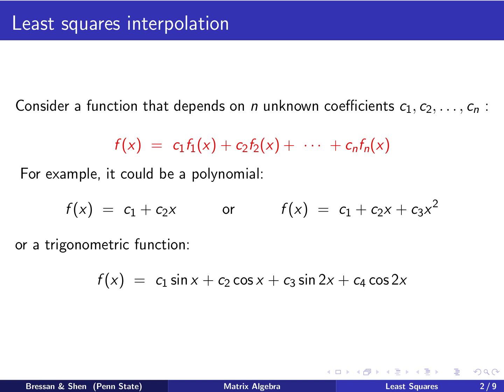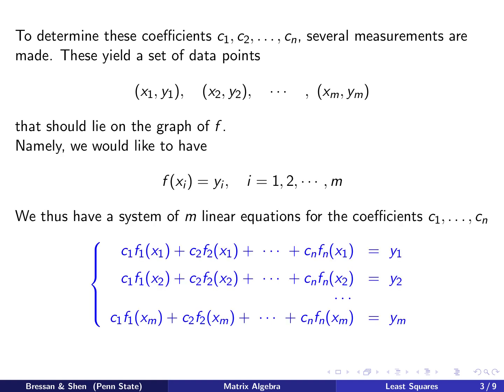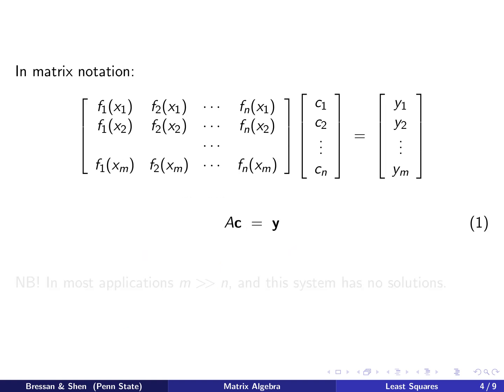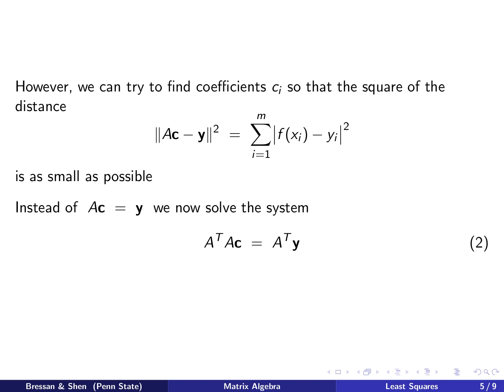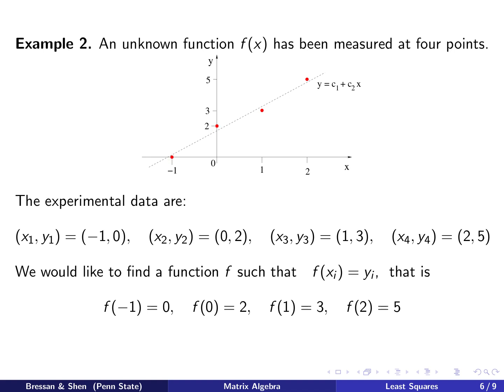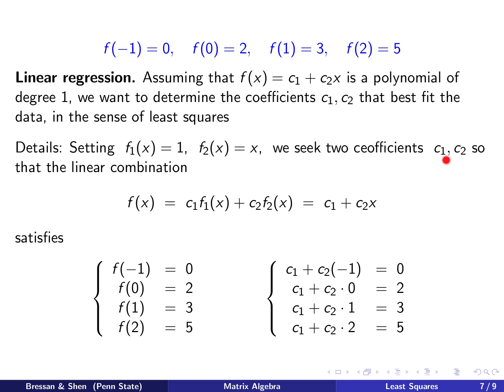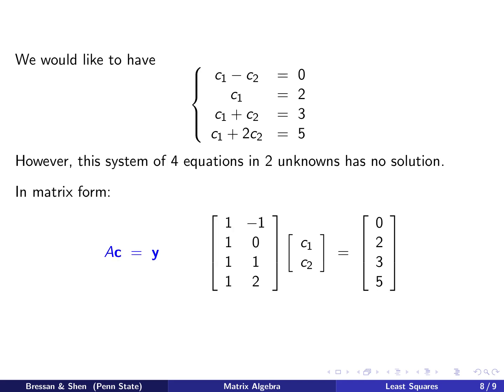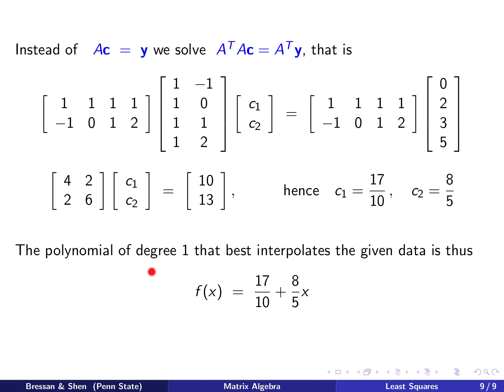Matrix Algebra Lecture 16 Part 2: Least Squares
Least Squares Approximations as minimization with perpendicular projection, derivation and examples